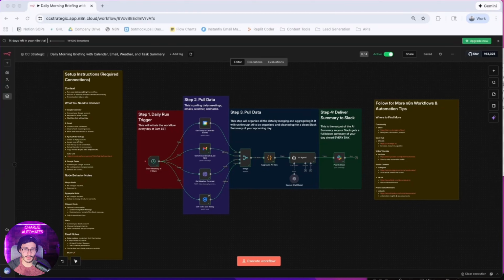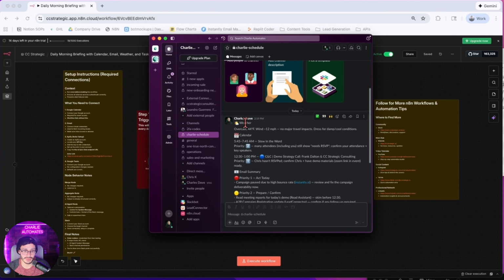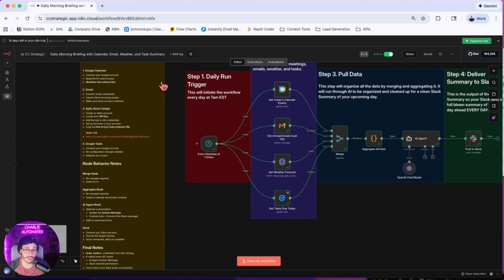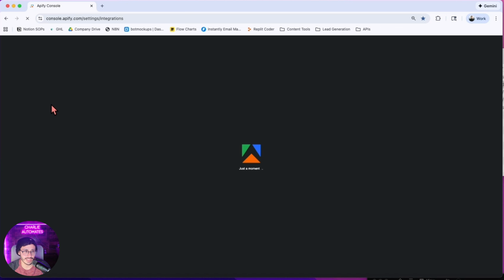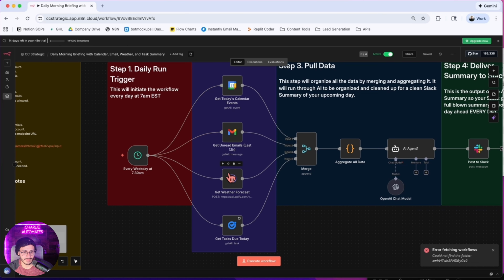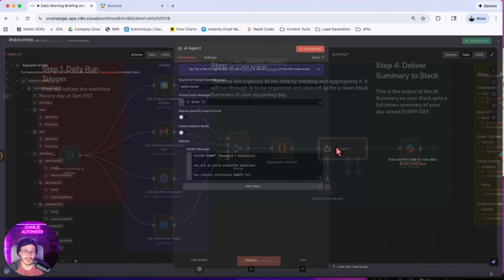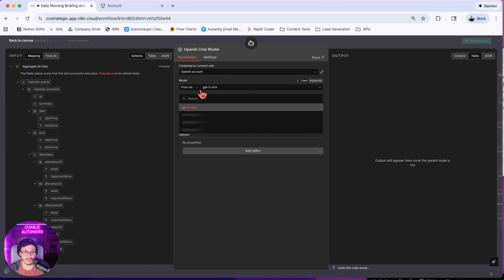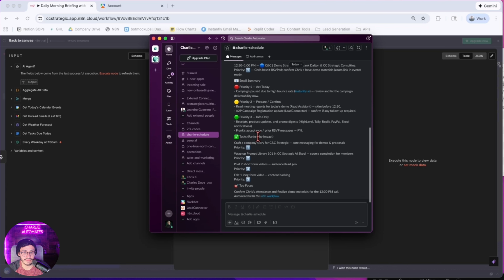I Stopped Planning My Day (n8n + AI)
I used n8n + AI to stop planning my day manually. Every morning at 7:30AM, this workflow automatically pulls: Today’s calendar events, Unread emails, Weather, and Google tasks.

Then it merges everything, runs it through an AI agent, and sends me a Daily Brief in Slack with priorities and my top focus, so I can start working instead of organizing.

🚀 Template access: Join my Skool community (link ABOVE) to download the workflow.

Timeline
00:00 Introduction to the NAN Workflow
00:05 Daily Planning Automation Overview
00:53 Setting Up the Workflow
01:21 Connecting Google Services
01:38 Integrating Appify for Weather and Tasks
02:42 Finalizing the Workflow
03:58 Conclusion and Community Invitation